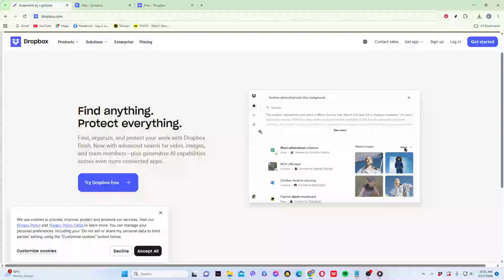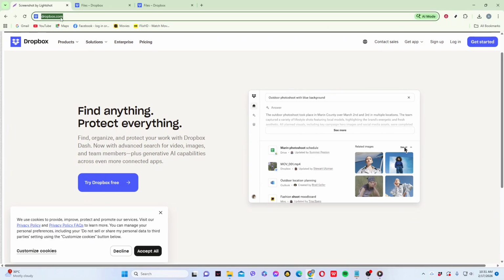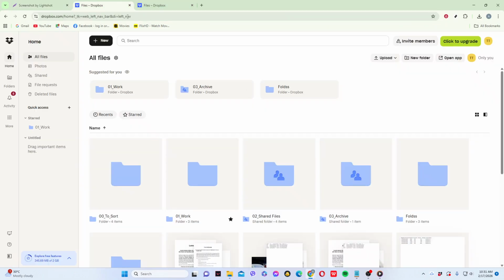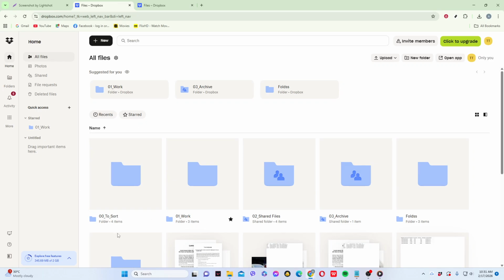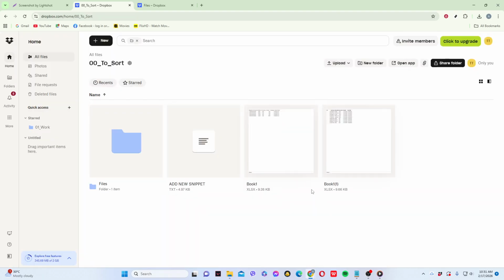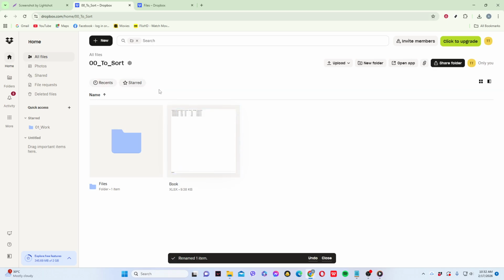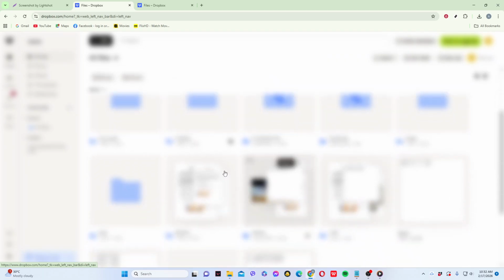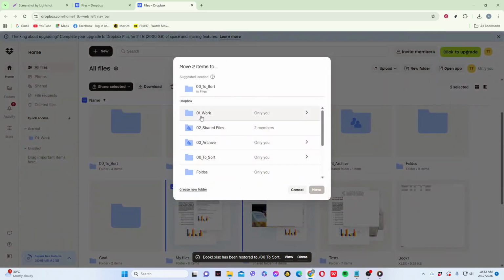How to Organize Files in Dropbox 2026 (Easy Guide)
In this video, we will explore effective strategies on how to organize files in Dropbox for maximum efficiency and ease of access. A well-organized Dropbox can greatly improve your productivity, whether you're collaborating with a team or managing personal files.

You'll learn practical methods for file structuring, naming conventions, and using Dropbox features to keep your documents in order. Watch till the end to apply these strategies and enhance your file management skills today!